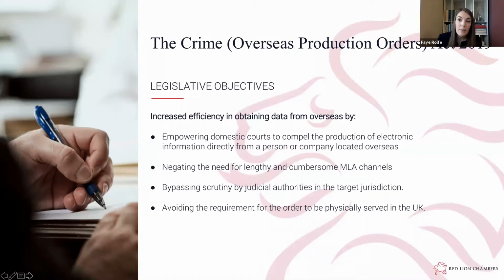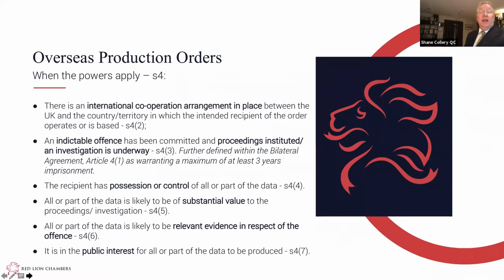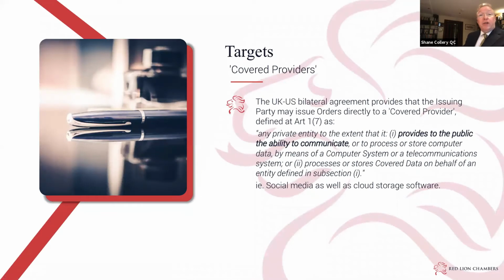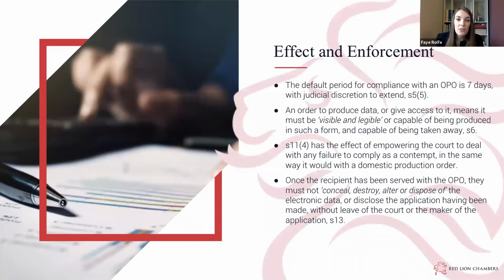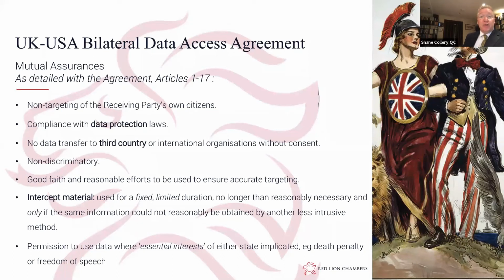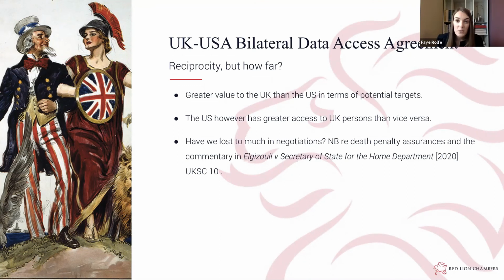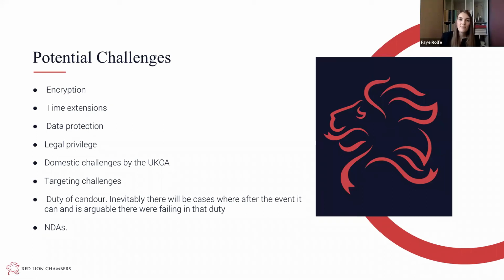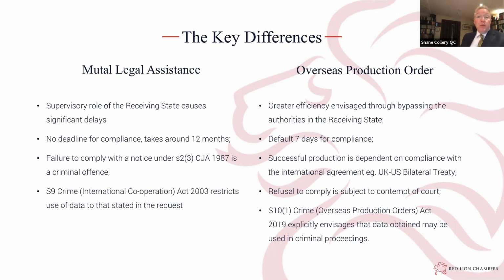Overseas Production Orders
A webinar presented by Red Lion members Shane Collery QC and Faye Rolfe

Modern criminal investigations are increasingly reliant on electronically-stored evidence, typically located outside the reach of the investigatory authorities on US-controlled cloud platforms. The new Overseas Production Orders will have potentially profound consequences for the success and efficiency of cross-border investigations, by compelling overseas companies to produce electronic data within 7 days, without recourse to cumbersome MLA. Significantly, any scrutiny by the judicial authorities in the target jurisdiction will be absent from the process, as will any requirement for the order to be physically served in the UK. This new legislation follows a recent trend of the courts to interpret extra-territorial reach into existing powers, as seen in the case of R (KBR) v SFO, and mirrored across the pond by the CLOUD Act, which creates the first bi-lateral agreement – between the UK and the US by which OPOs will gain their teeth.

This Webinar will look at the following topics:

When the power to grant an OPO exists, and who may apply;
How OPOs take effect and are enforced;
A consideration of the first Bilateral Data Access Agreement, between the UK and the USA
Safeguards and Limits to the powers
A comparison between Overseas Production Orders and Mutual Legal Assistance.